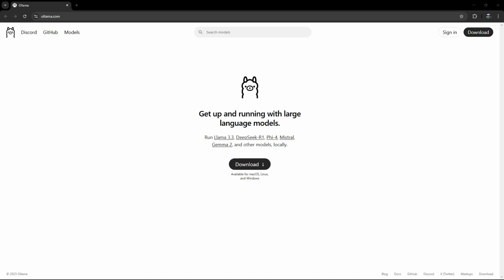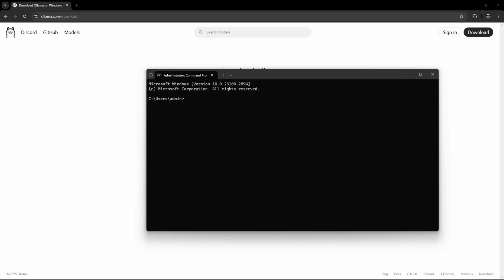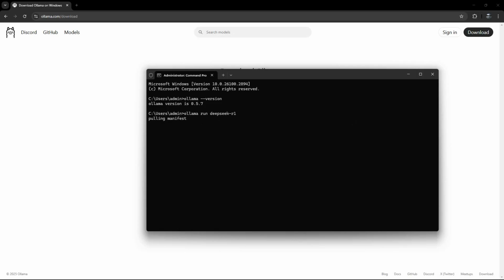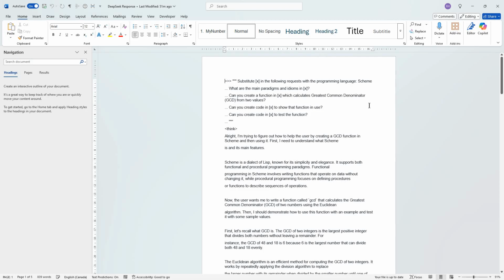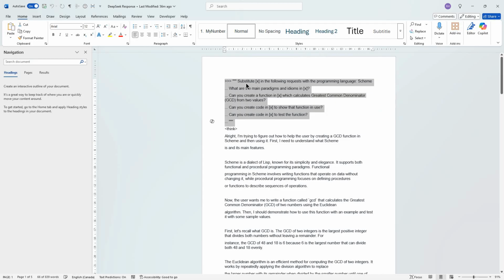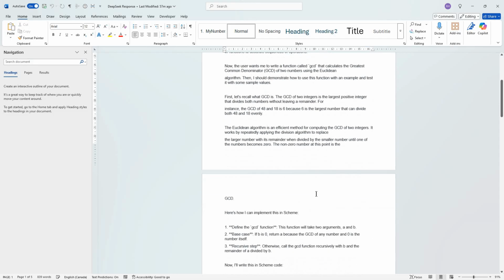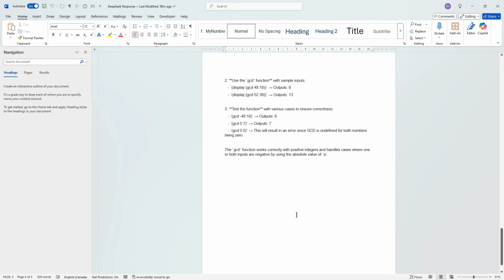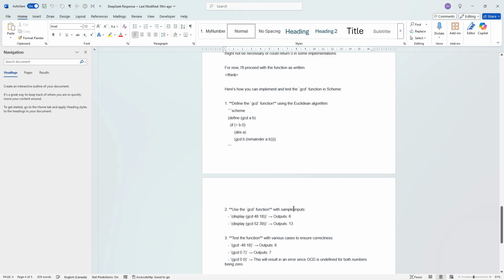Musing On LLMs - Setting Up DeepSeek-R1 - It's Easy Using Ollama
Its very easy to download and setup DeepSeek-R1 on your computer using Ollama
1.
2.Verify at the command prompt - ollama --version
3. Download and run DeepSeek R1 - ollama run deepseek-r1
4. Once Downloaded it can be run anytime using - ollama run deepseek-r1

DeepSeek-Coder
DeepSeek-V2
DeepSeek-V3
DeepSeek-R1

Unintentional ASMR
UASMR
SlowTV
Relaxing
Gentle
Calming
Flourishing